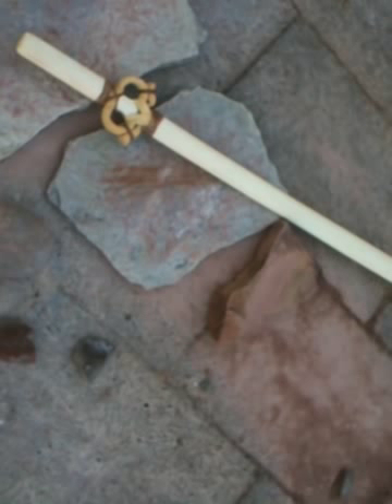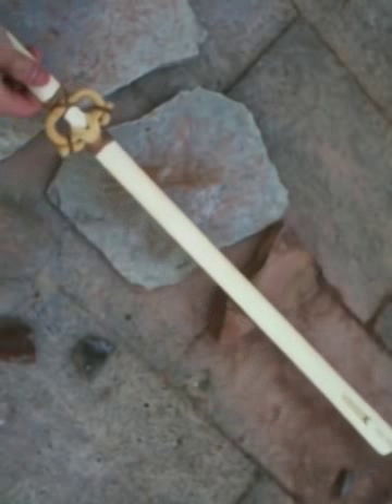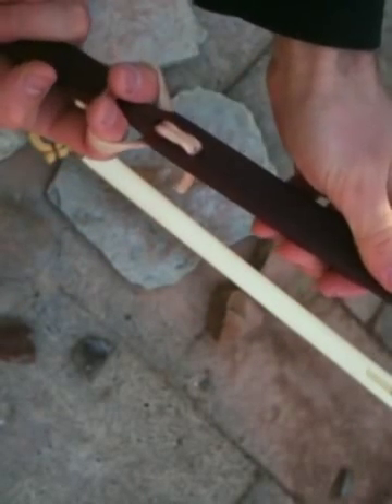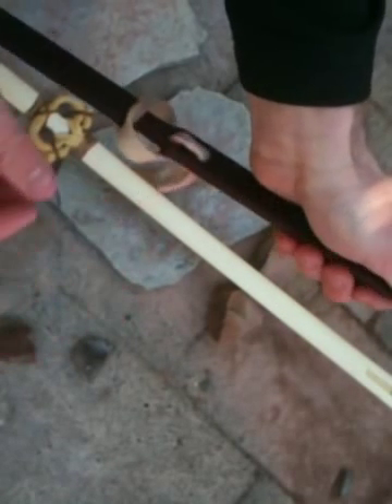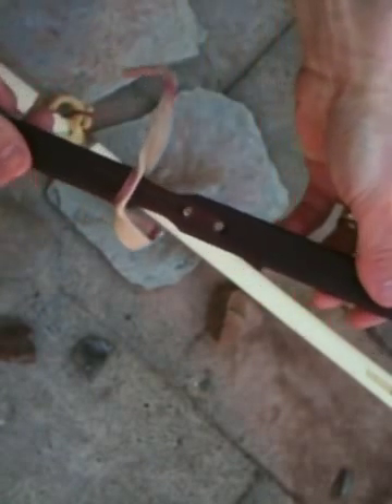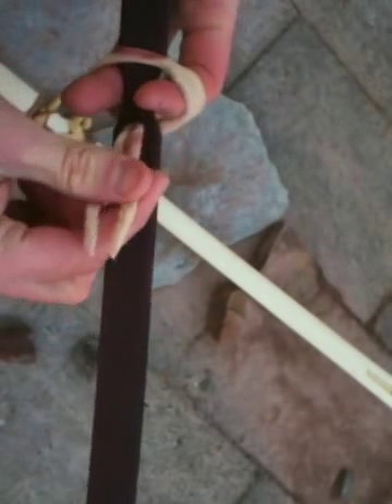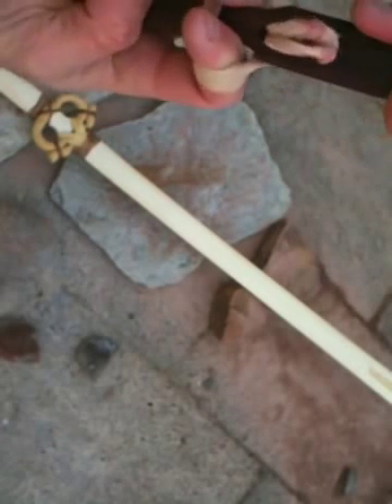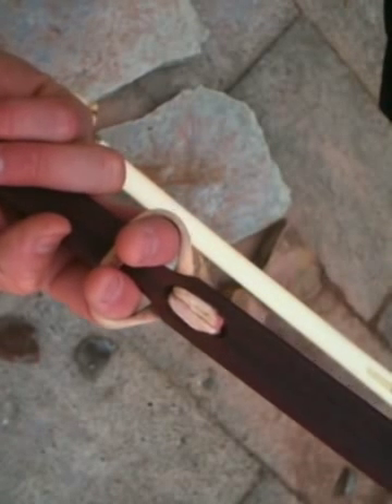My Simple Adjustable Atlatl Fingerloops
This is a design of mine, an adjustable set of fingerloops for atlatls.  There have been other adjustable loops before, but I've never seen one which can be used so quickly and easily.  Ray Madden and Tom Mills have used some similar adjustable staps for pinky loops on their hammer gripped atlatls, but as far as a rapidly adjustable double looped design, this is the first I know of.